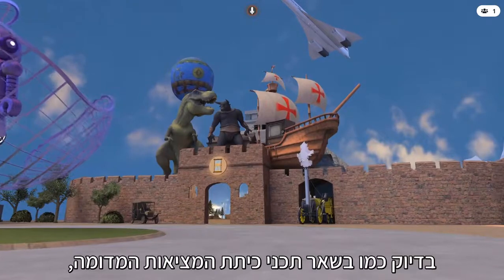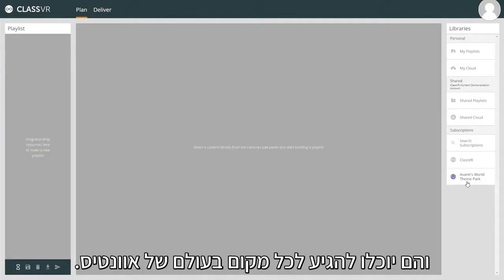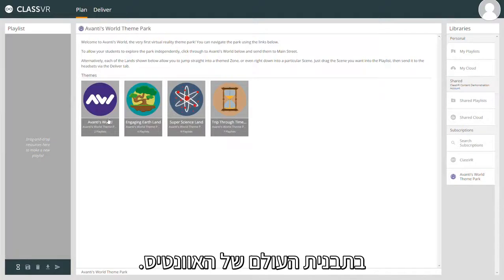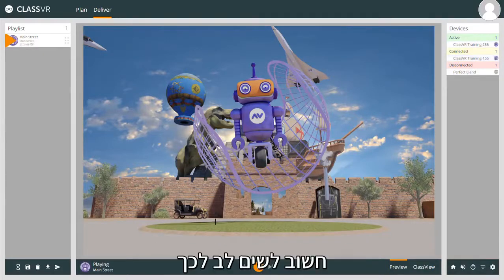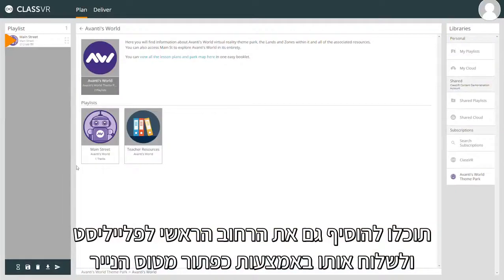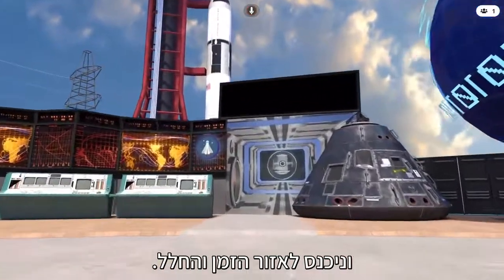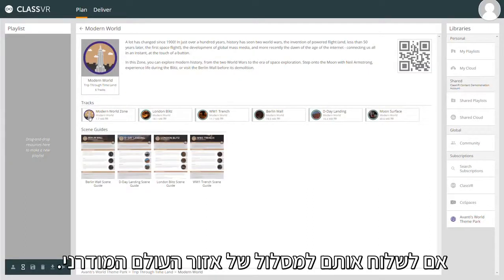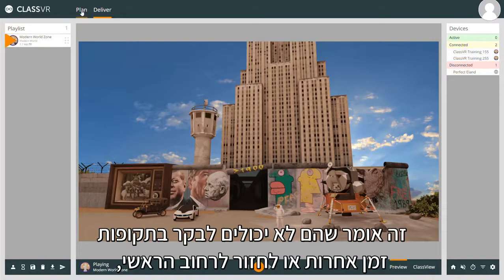צעדים ראשונים בעולם של Avantis world - ClassVR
חברת פרומיקסט בע"מ משווקת את ערכות מציאות מדומה (VR) ומציאות רבודה (AR) של חברת Avantis  - ClassVR.

הערכות מוכנות להטמעה בכיתות לימוד ומרכזי הדרכה ואינן כוללות סמארטפון אלא מערכת מובנית להצגת תכנים ובעיקרה מאפשר ניהול התכנים דרך פורטל ניהול (עמדת ADMIN) לניהול המשקפיים/התכנים על ידי המדריך/מורה.

המערכת מאפשר הפעלת התכנים מעמדת המדריך ושליטה לאן ובמה צופה כל מודרך/תלמיד דבר המאפשר גמישות ושליטה בניהול החוויה ושדרוג העברת התוכן.
הערכות כוללות תכנים רבים מובנים והתממשקות לתכנים רבים/פלטפורמות אחרות המצוינות ברחבי האינטרנט.
הערכות מגיעות במספר תצורות כמו מינימלית של 4 עמדות VR או 8 או בהתאמה אישית לכל לקוח.
כמו כן, הערכות מאפשר תצוגה של תכני AR (מציאות רבודה) המאפשרים להישאר עם המשקפיים ולחוות מציאות רבודה.

פרומיקסט מתמחה בפיתוח תכנים, לומדה בתמיכת מערכות VR ו 360 עם אופציה לממשק LMS יחודי, הטמעה ושירות למערכות מציאות מדומה/רבודה ומשווקת את ערכות הלמידה של Class VR למרכזי הדרכה, מרכזי מבקרים, כיתות לימוד/בתי ספר וכוללת התקנה הערכות בבית הלקוח, הדרכה /הטמעה, ליווי ושירות.

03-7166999